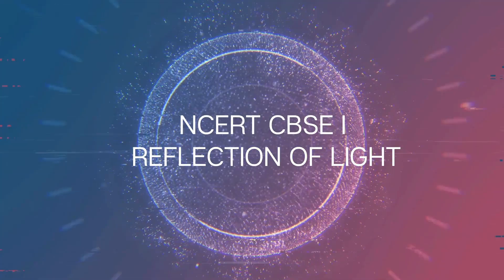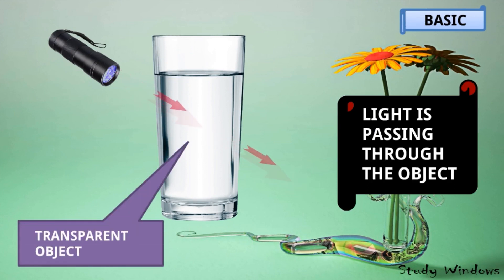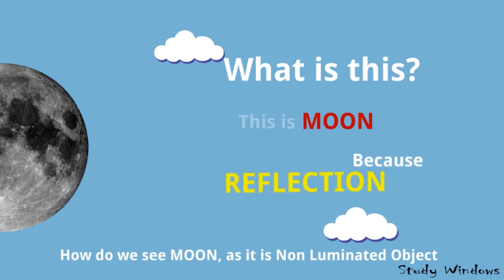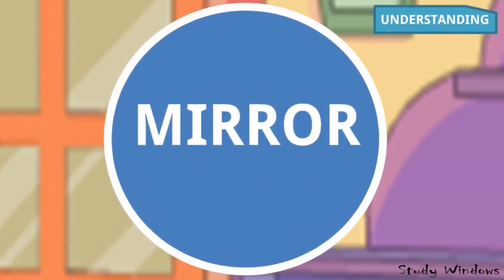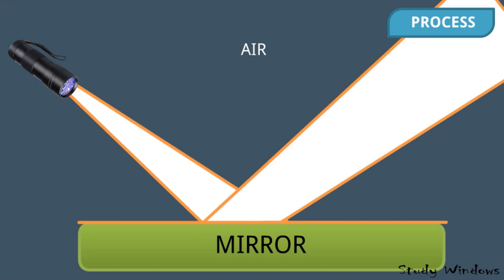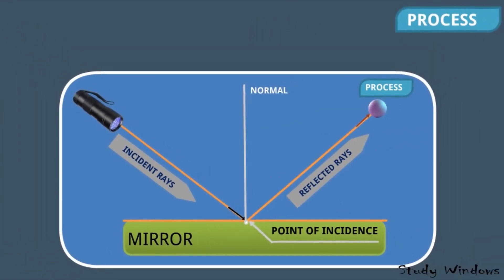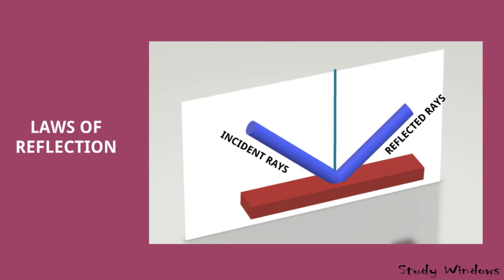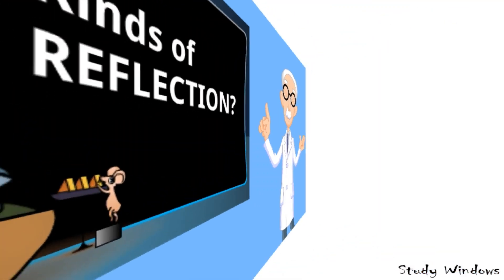NCERT CBSE I Class 7 I Physics I Light I Part 5 I Reflection of Light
Reflection of Light is described in a very simple way for Class 7 VII. NCERT CBSE. We use to learn only in conventional method without any proper visualization or practical examples. Here, we have explained with so many practical examples and animations.

Here, we have explained what is reflection, its understanding, laws, with examples & proof for proper visualization.

''Study Windows" is working to bring free online education to the school going children. "Study Windows", a non-profit organization that offers free educational content online. We have just started and trying to reach students as soon as possible.

Please write to me if any copy right claim is there, I have taken all the images from Google.